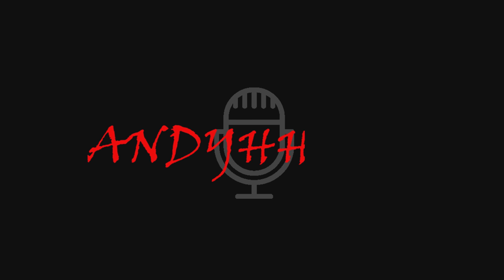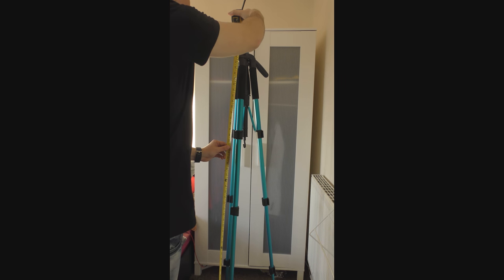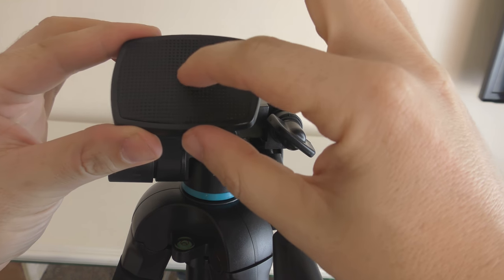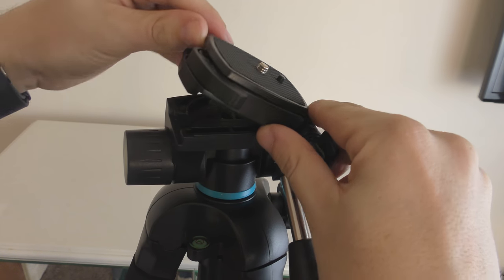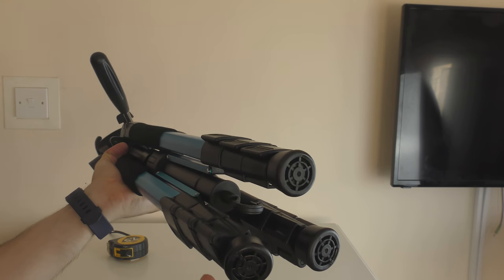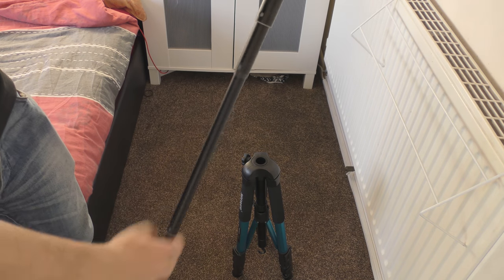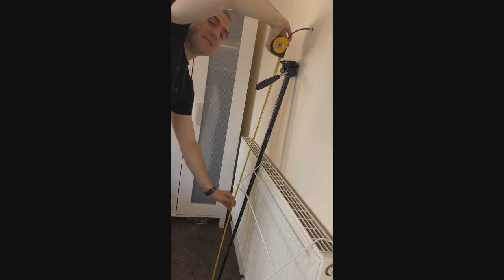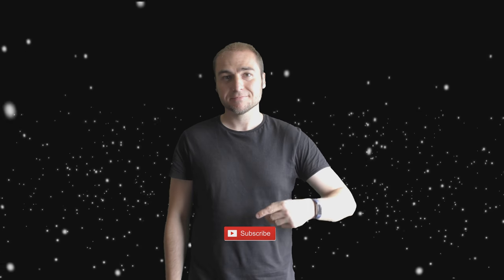Neewer Tripod SAB264 Review - The best budget tripod?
Looking for a new tripod for your camera and camcorder?  This is a very good one which i highly recommend.  It is fully adjustable and the hook allows you to put extra weight onto the tripod to keep it stable.  It's an amazing tripod at a budget price.

Light-weight Practical 2-in-1 Tripod Monopod: Can be converted to a monopod in seconds with height ranges from 17.3 inches/44 centimetres to 52.8 inches/134 centimetres; Weighs only 4 pounds/1.8 kilograms, Light-weight but durable; Comes with a storage bag, easy for outdoor photographers to carry and transport
Adjustable 4-section Legs and Center Column: With height adjustment buckle, height varies from 20.9 inches/53 centimetres to 69.7 inches/177 centimetres with extended centre column to meet your different shooting needs
3-Way Swivel Pan Head with Quick Release Plate: 360-degree panning; Allows you to take photos at any angle horizontally and vertically; Accurate panoramas can be easily orchestrated
Premium Material: Made of aluminium alloy tube and environmental nonslip rubber. The rotatable plastic feet can be better adjusted to the floor not being static
Considerate Design: Twist Lock Legs with Anti-Rotation System giving more convenient leg handling; Multi-function hook allows you to hang additional weight for increased stability; Telescopic adjustment handle and pitch adjustment lever for easy operation and convenient shooting adjustment.